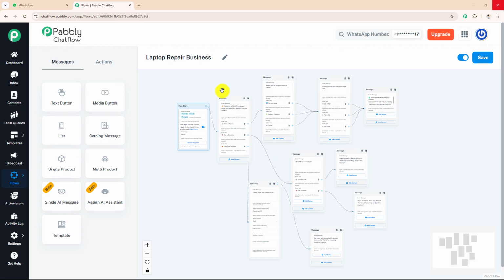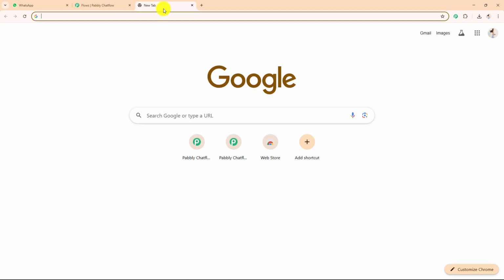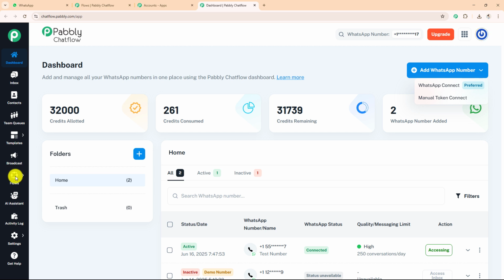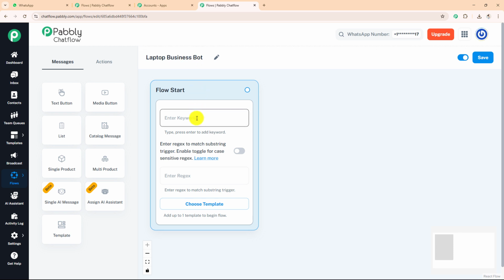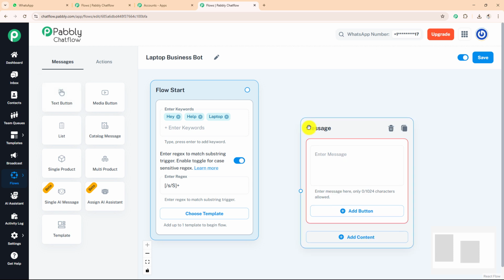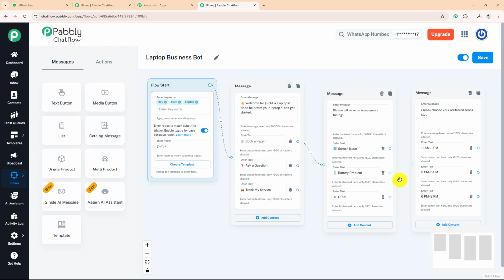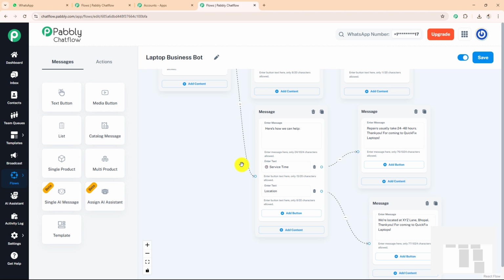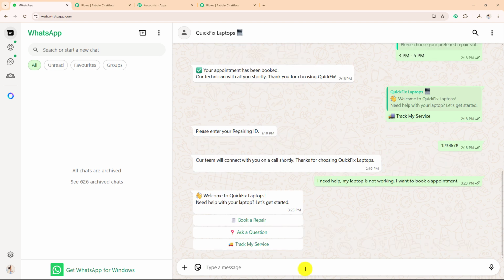How to Create a WhatsApp Chatbot for Your Laptop Repair Business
🎯 Use Case:
People message us when their laptop breaks. My bot now asks the issue, shares estimated cost, and books the repair job instantly.

Looking to elevate your laptop repair business with automated customer support? In this tutorial, we'll guide you through creating a WhatsApp chatbot using Pabbly Chatflow that will streamline your services and enhance customer interaction! 💻

In this step-by-step guide, you'll learn how to:
✅ Build a customized WhatsApp chatbot tailored for laptop repair inquiries
✅ Provide instant answers to FAQs, pricing, and service details
✅ Use an intuitive drag-and-drop builder—no coding skills required!
✅ Integrate your chatbot with various tools for seamless operations
✅ Set up automated replies for improved response times

Harnessing the power of automation will not only save you time but also boost customer satisfaction, making your repair business stand out! 🚀